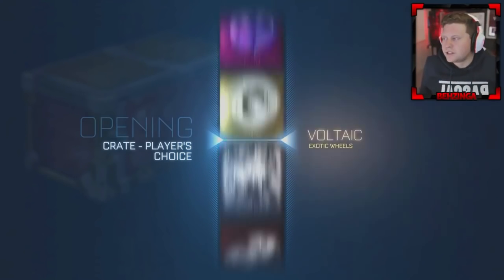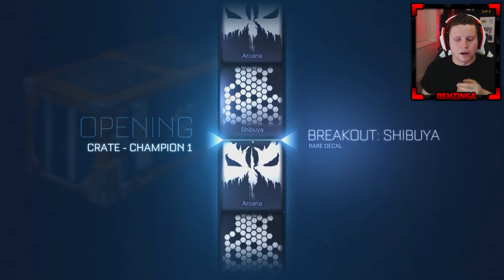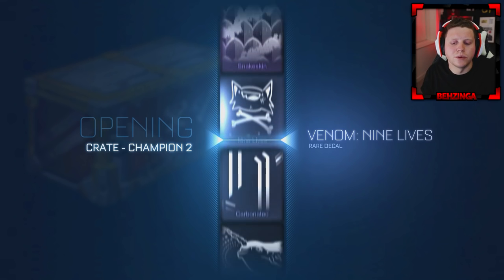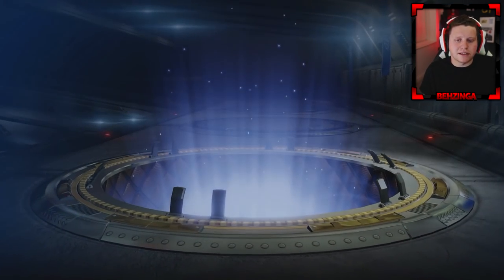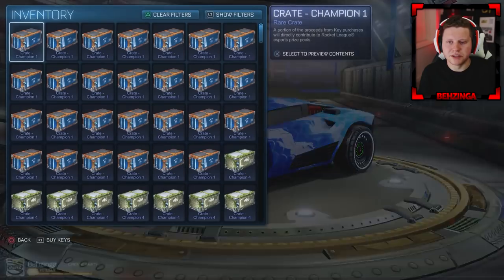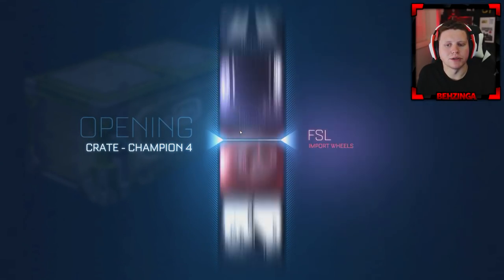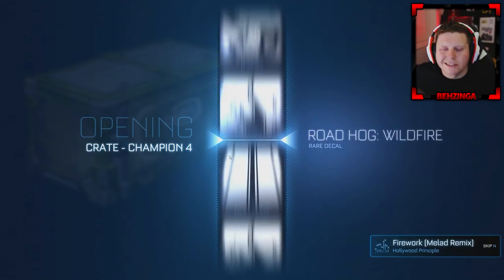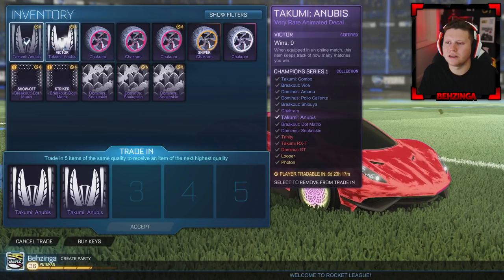100+ CRATE OPENING & INSANE PAINTED WHEELS! (Rocket League)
Video Uploaded By Behzinga, Beh2inga.